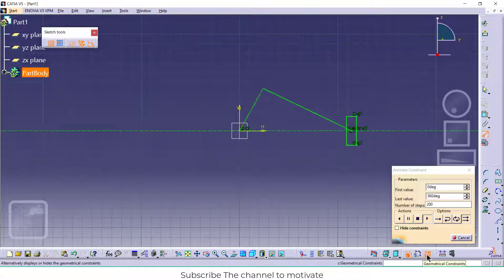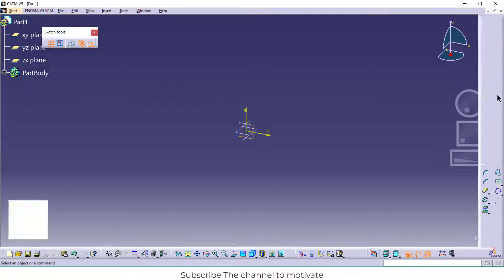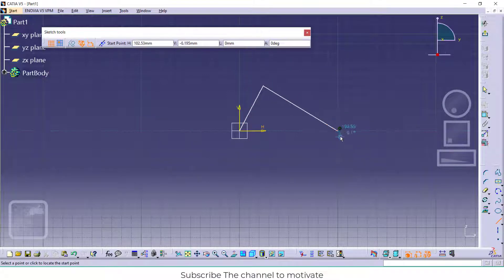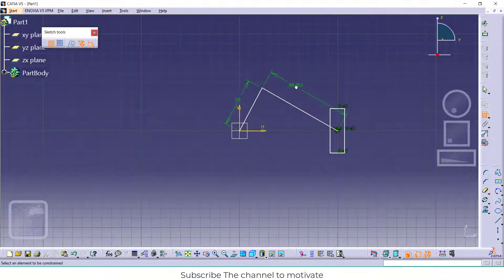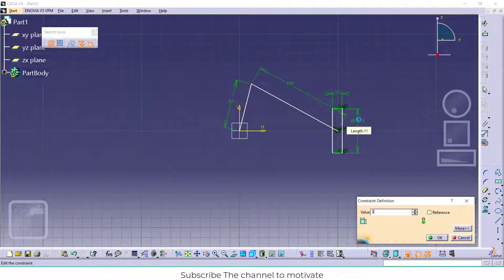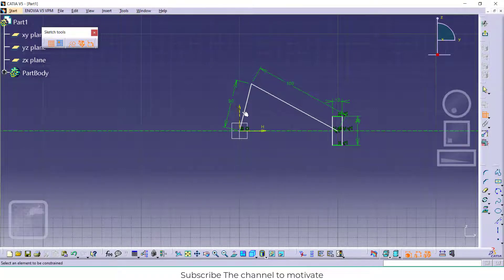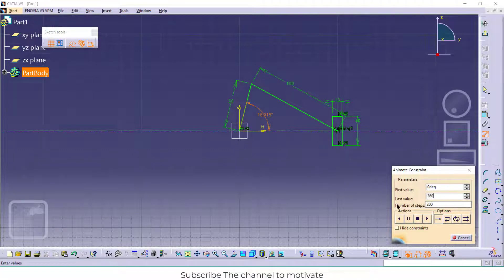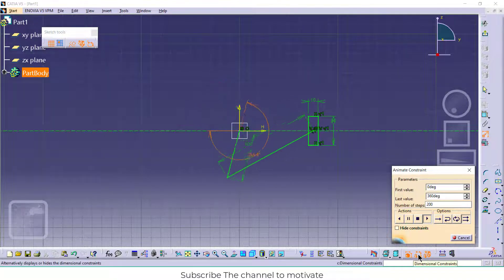2D Sketch Animation in Catia